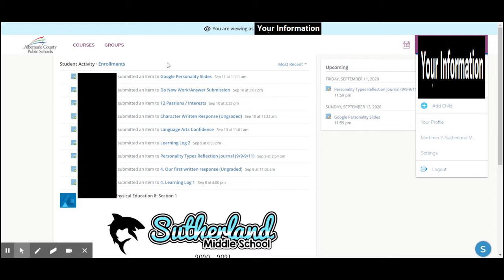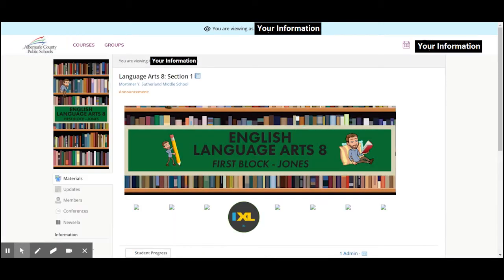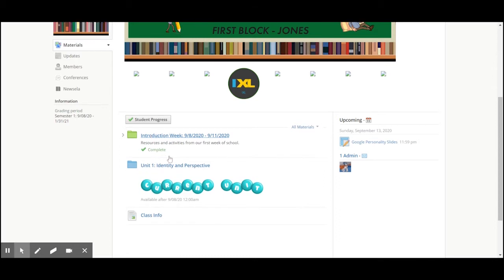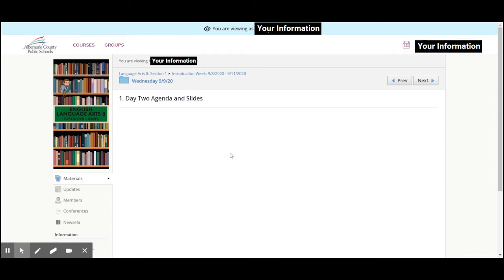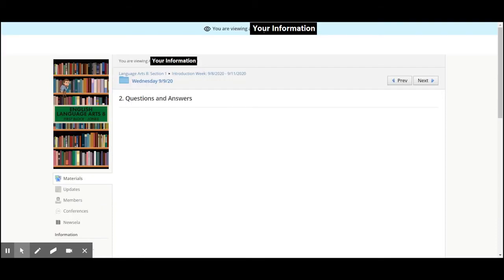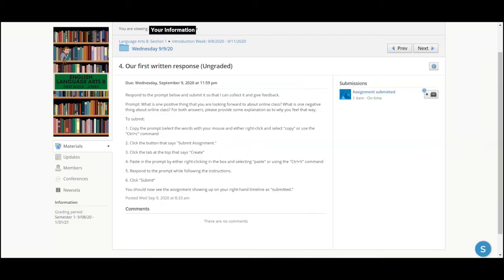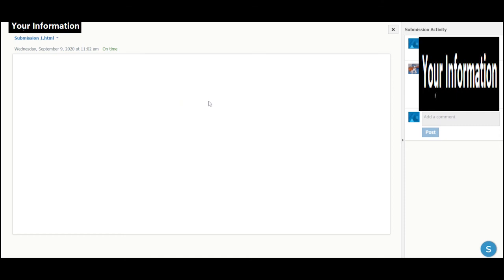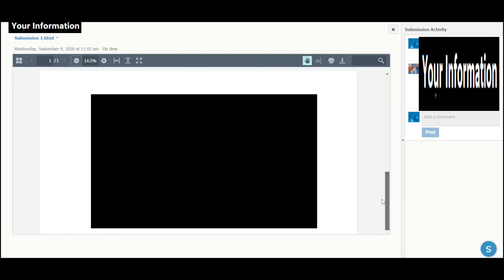Schoology Family Access Tour